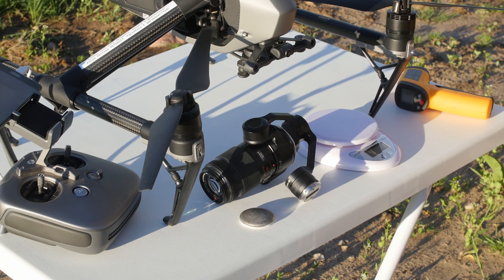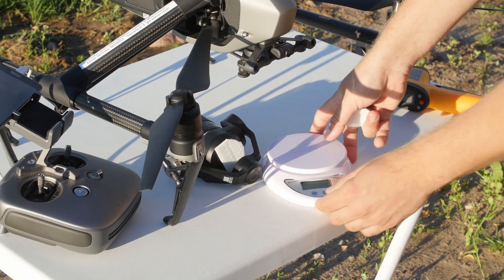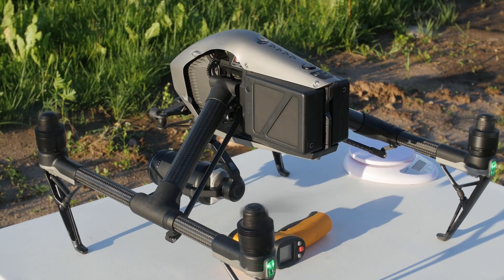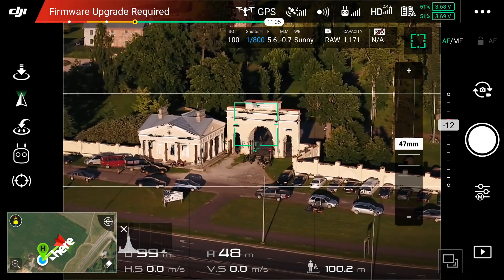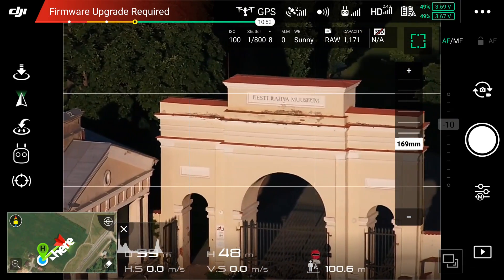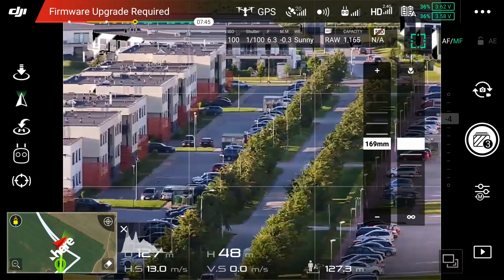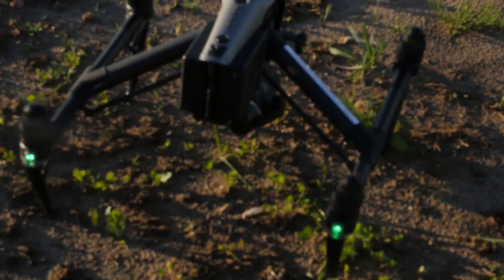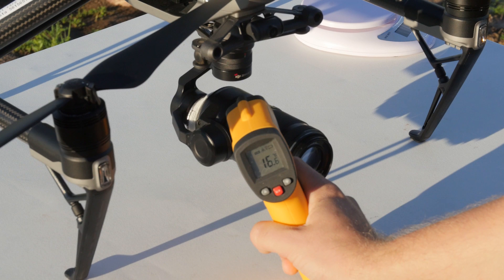Balancing Panasonic 45-175mm on DJI Inspire 2 and Zenmuse X5S [ The biggest zoom possible ]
Here's a demo video where i show you how i have balanced the Panasonic 45-175mm lens on DJI X5S gimbal.

You need to strap a lead counterweight that weighs around 126 grams on the back of the gimbal.